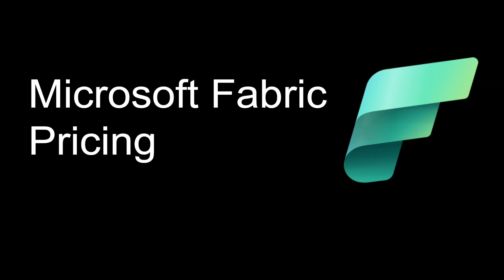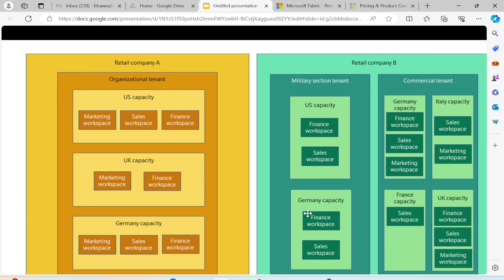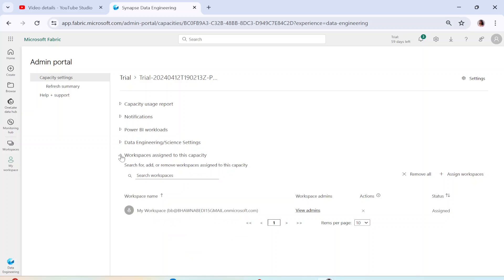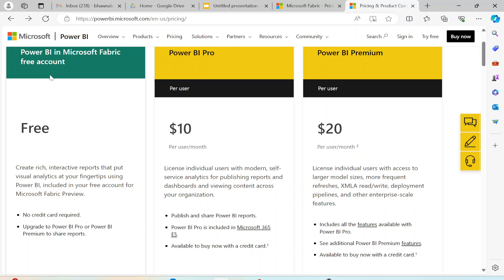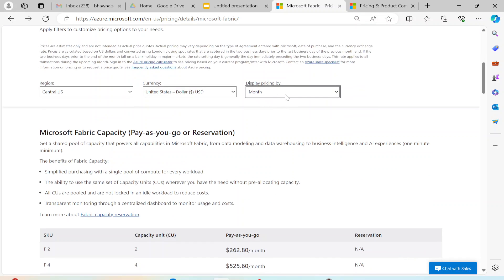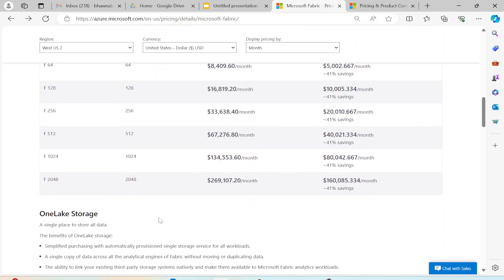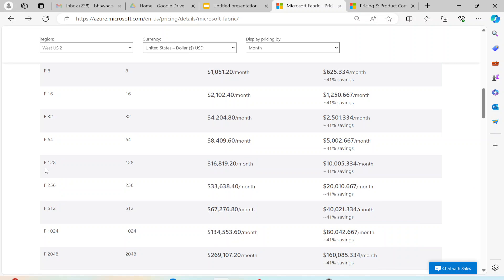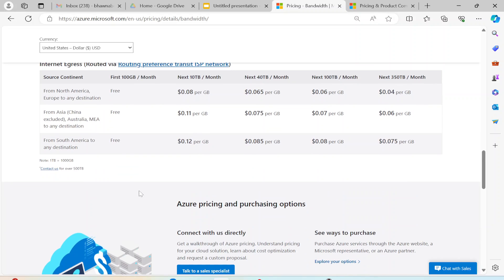#3 Microsoft Fabric pricing